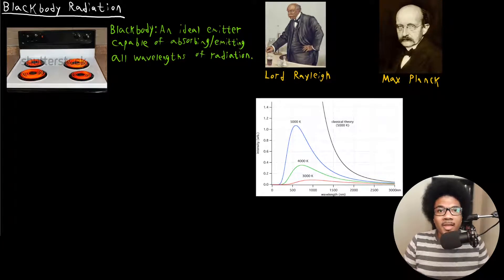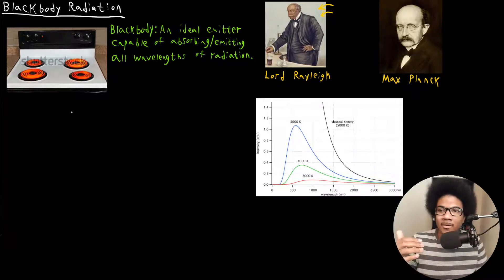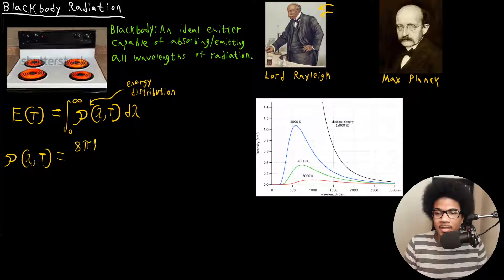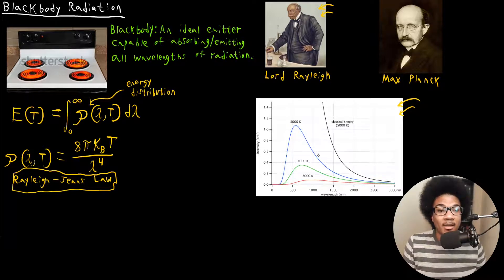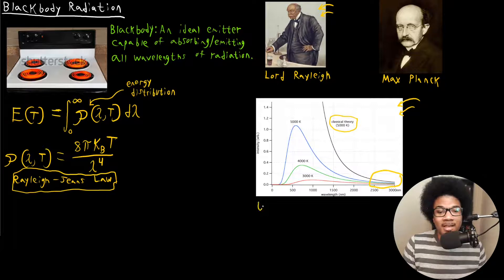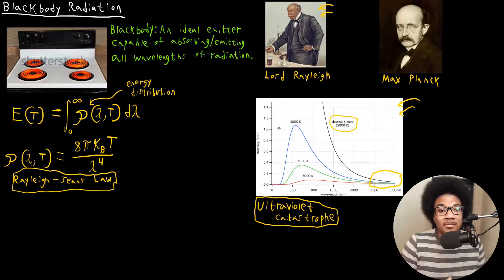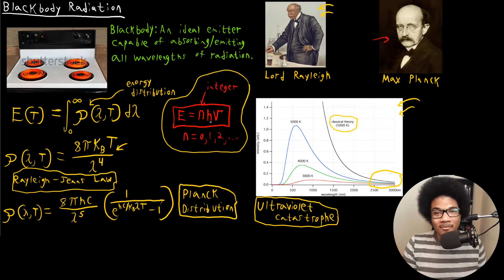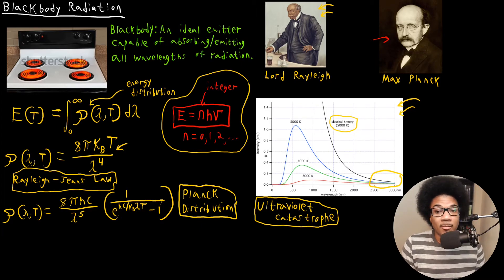Blackbody Radiation | Physical Chemistry II | 1.4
Physical chemistry lecture introducing Blackbody radiation. The spectrum of a blackbody is the first experiment we will review that could not be explained by classical mechanics. The Rayleigh-Jeans law was derived from classical mechanics and could not accurately reproduce the experimental spectrum, later Max Planck derived a new expression that accurately reproduced the experimental spectrum by accounting for the quantization of energy. Full derivations are not performed in this video, the focus being solely on understanding the expressions and why they do/don't work.